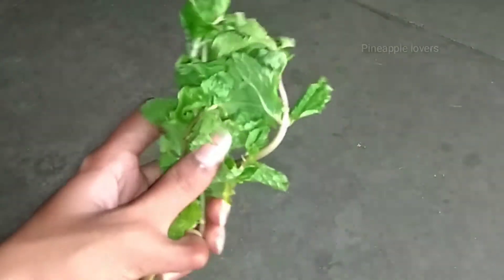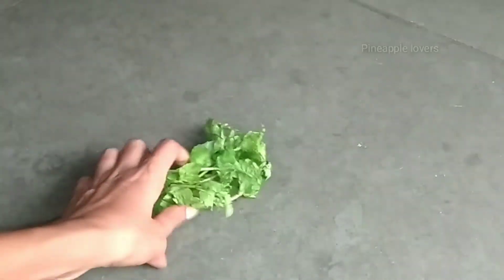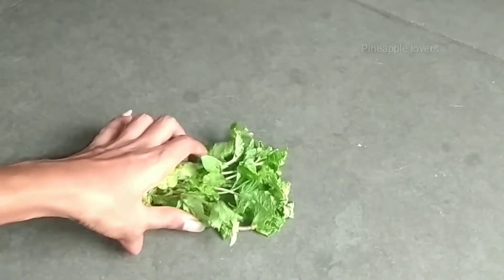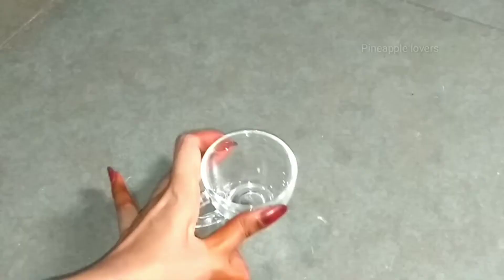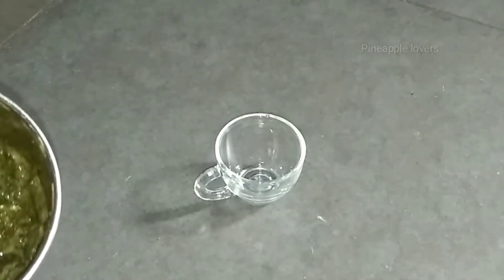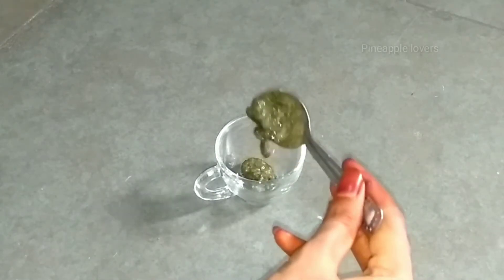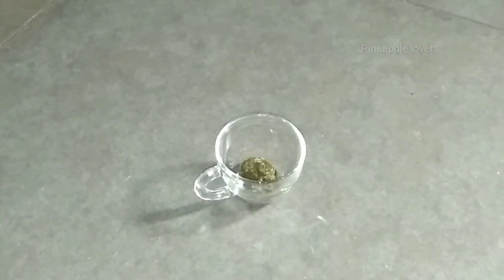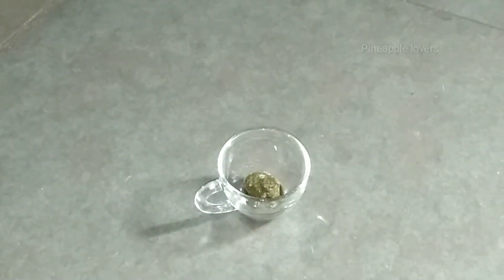Skin whitening with mint paste 👍 Pineapple lovers 🍍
Subscribers and viewers are subject to use this information on their own risk. This channel does not take any responsibility for any harm and side-effects and illinss or any skin or health care problems caused due to the use of our content or anything related to this video.